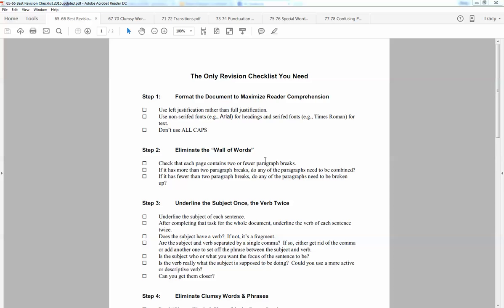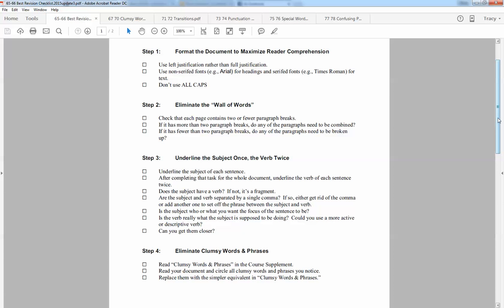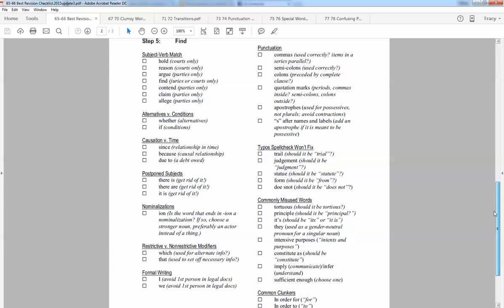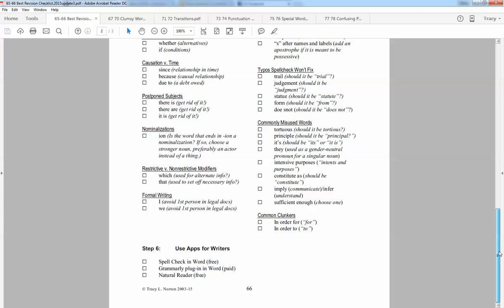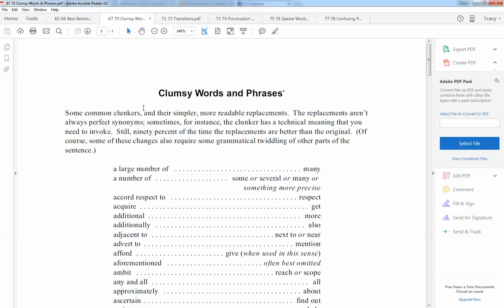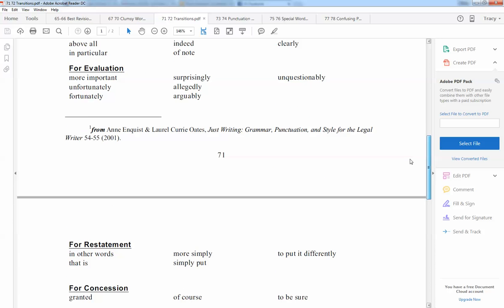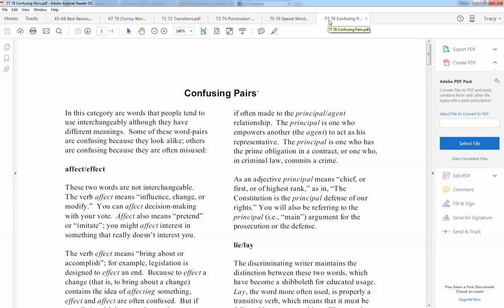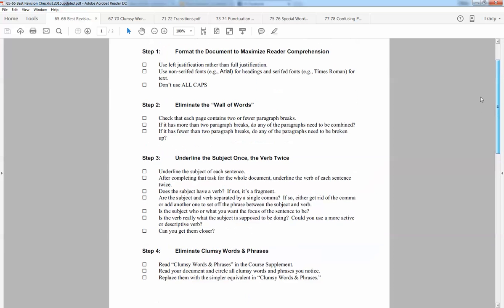Best Revision Checklist Ever: Overview